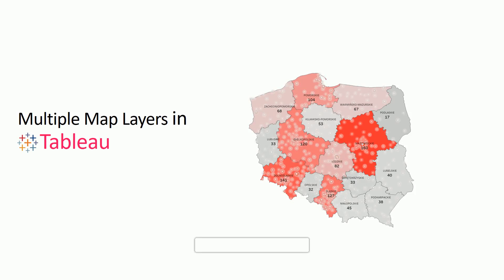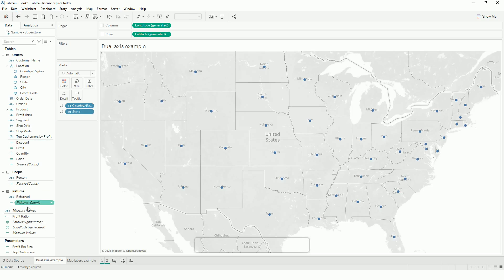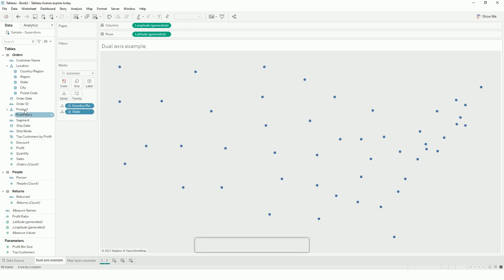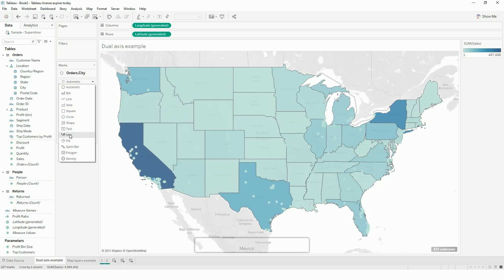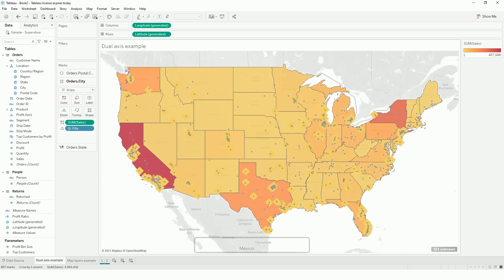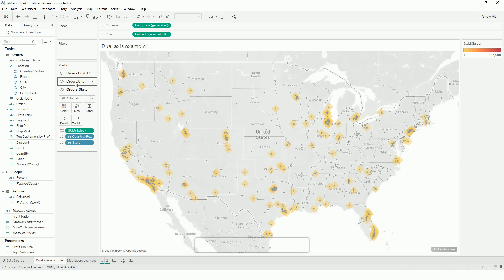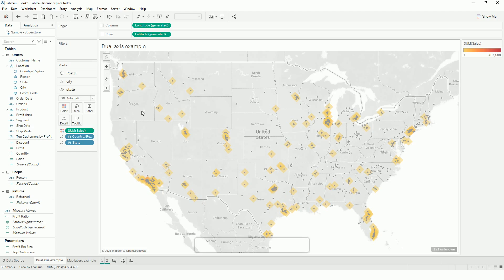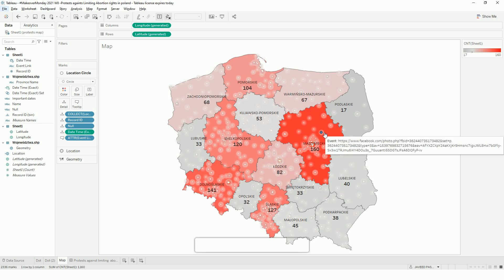Tableau Multiple Map Layers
Tableau 2020.4 New feature -- Allows us to add multiple layers to our maps .